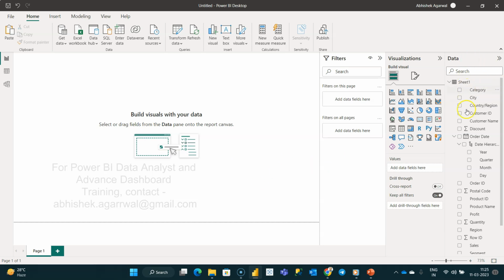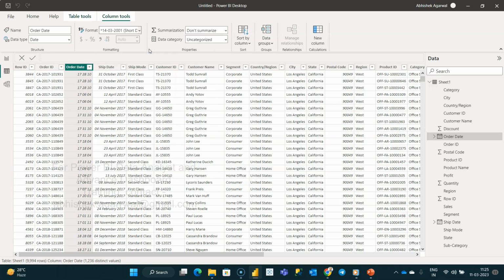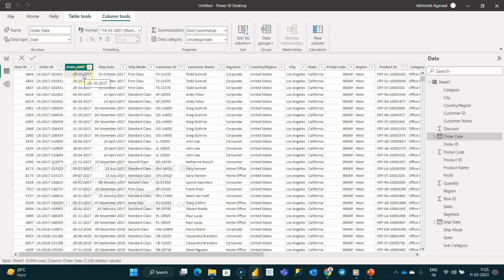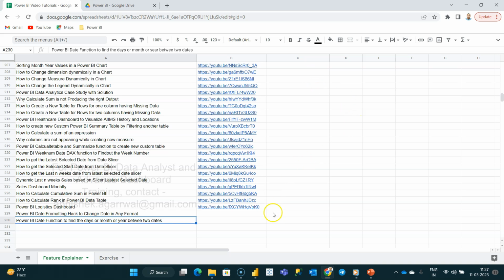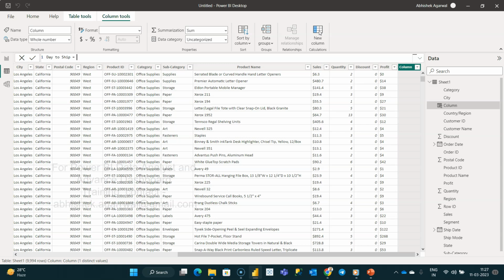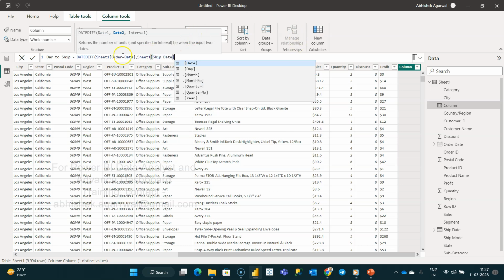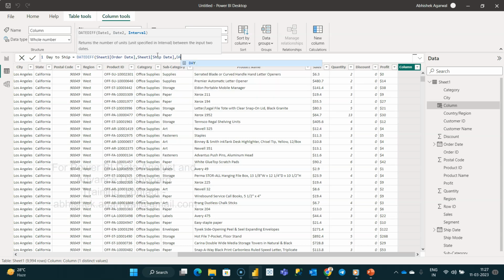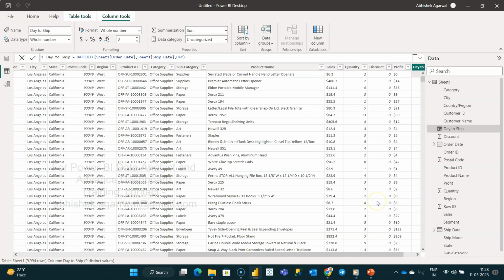Power BI Date Function DateDiff | How to find the days or months or year between two dates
Power BI tutorial for beginners on how to find the days or months or year between two dates. This is a very common requirement for further calculation of data and you'll find that power bi time intellignece datediff function is getting used in almost every business dashboard and that's why it is important to learn the basics of power bi datediff function.